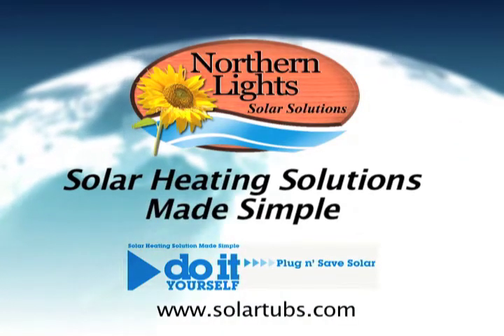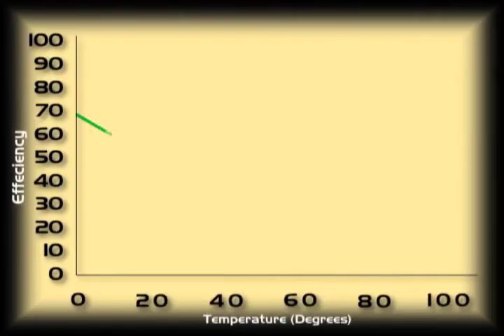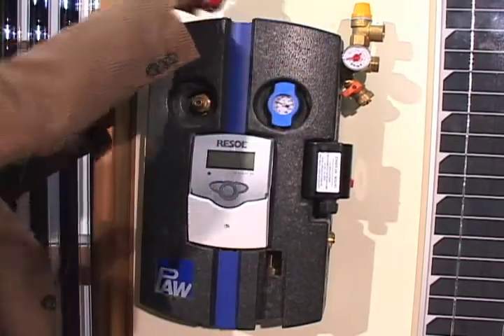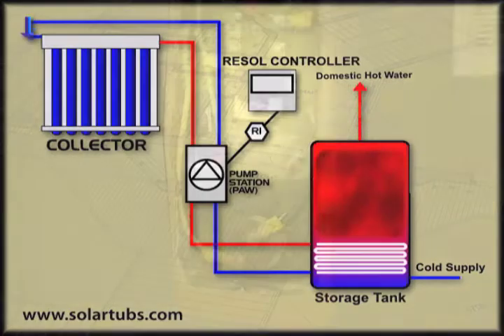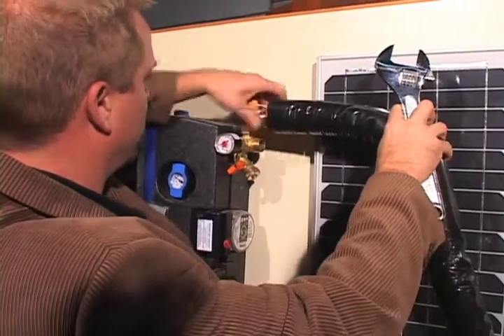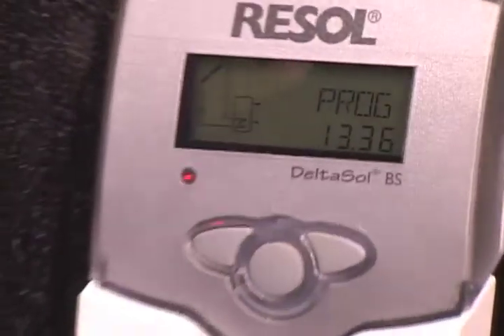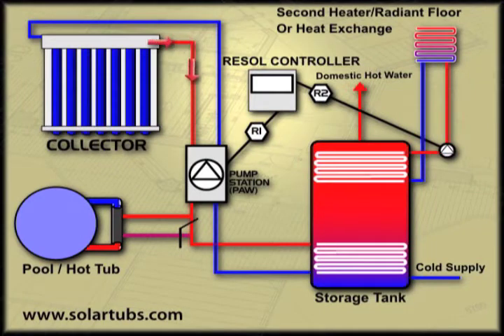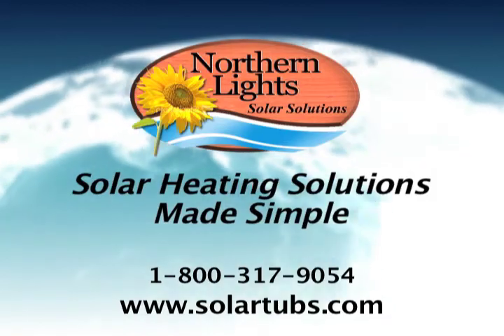Solar Water Heating with optional solar home heating or solar pool heating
This video is an update of our system and uses dual heat exchanger for a second heating loop that can be a solar pool heater or home heating loop using forced air furnace or hydronic heating (infloor heating).